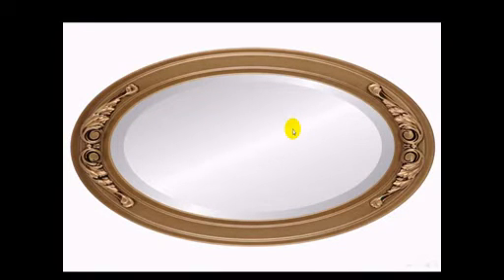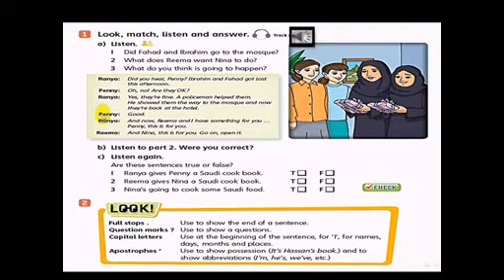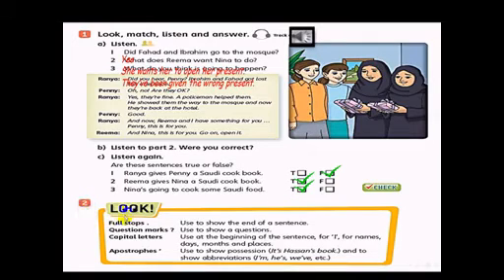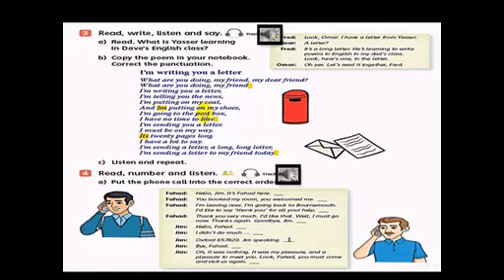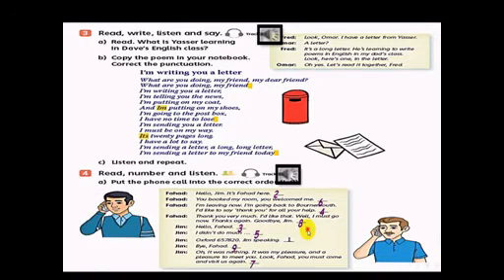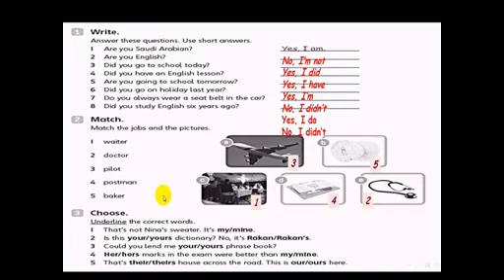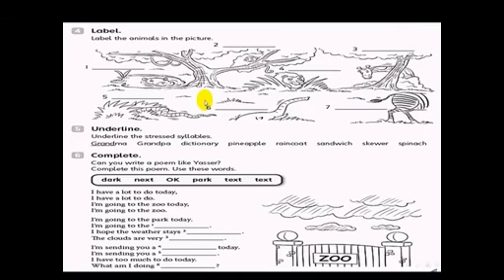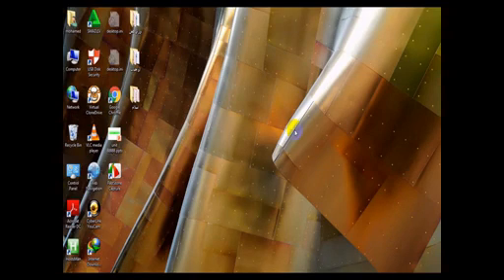مادة اللغة الانجليزية Unit 10 lesson 2 ١م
متوسطة تبوك الاهلية